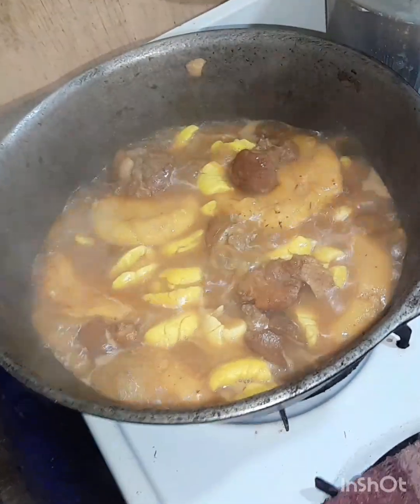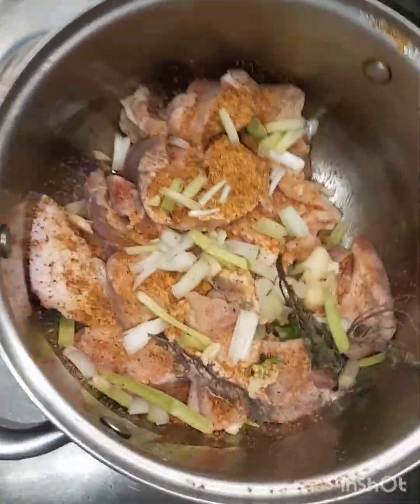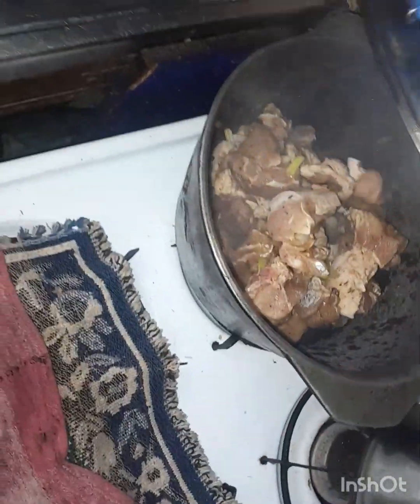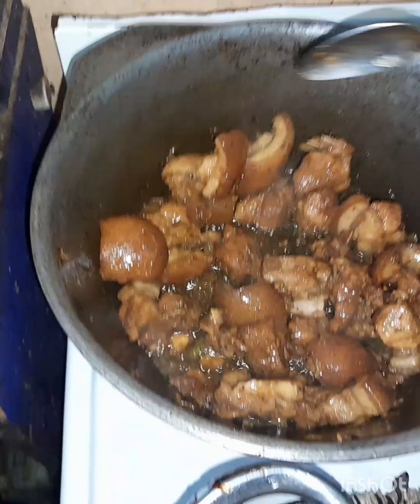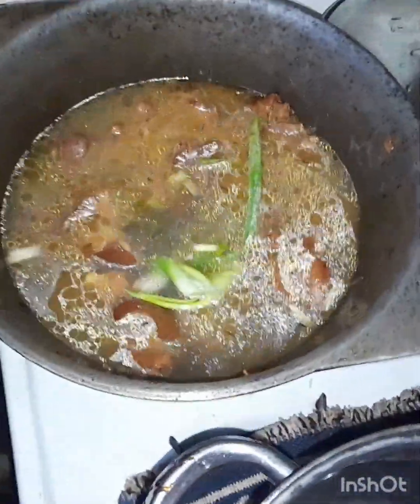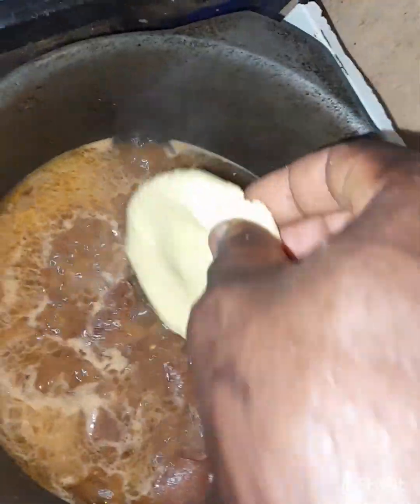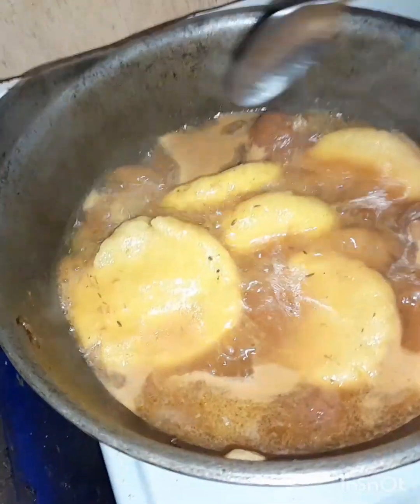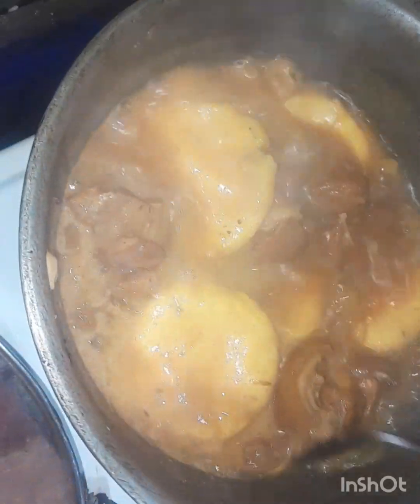one pot recipe ackee and pork 🥩 with dumplings 🥟 full videos Jamaican cooking with lumberjack